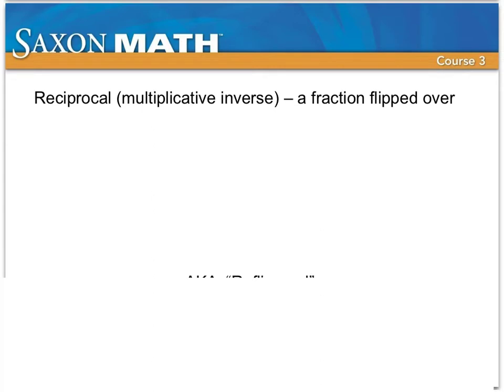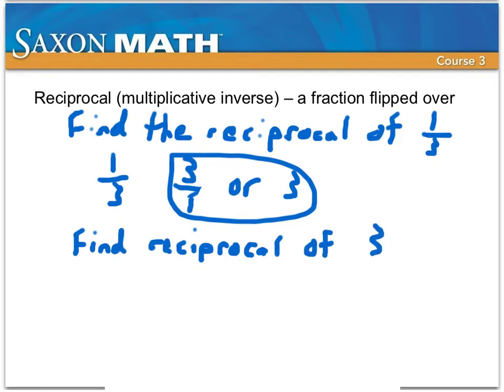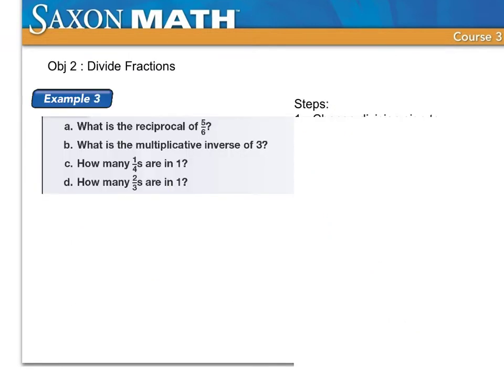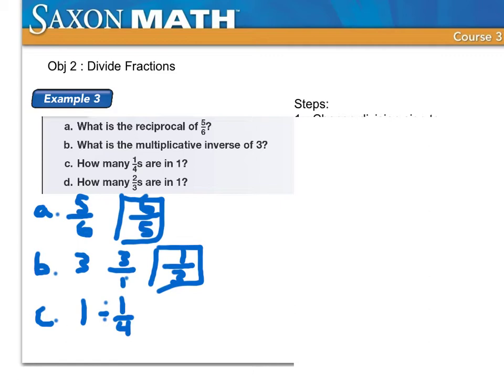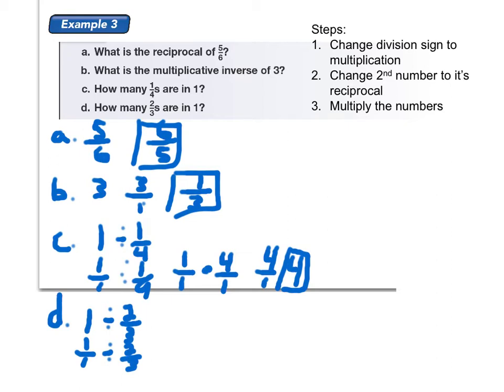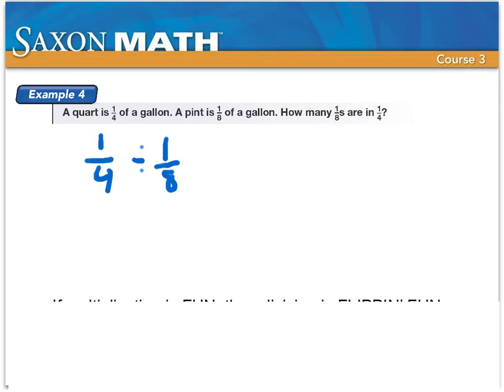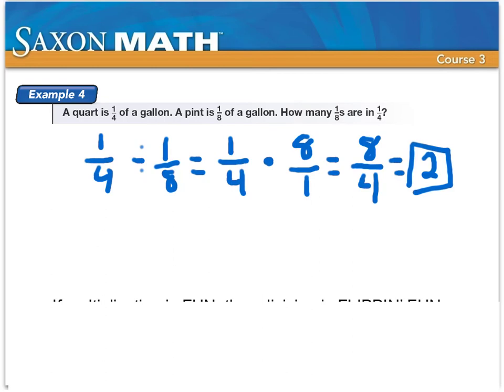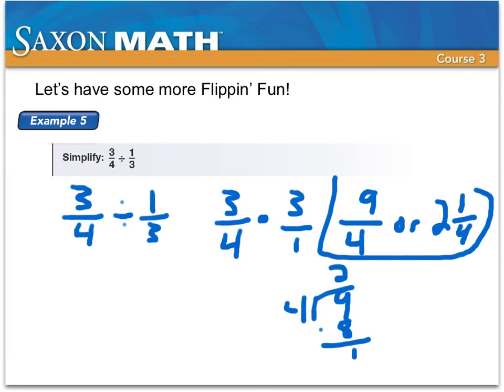Lesson 22 Saxon (part 2)